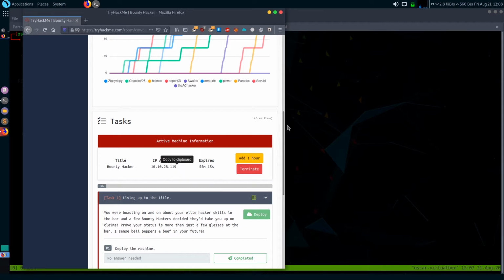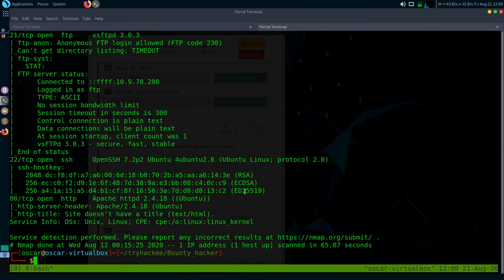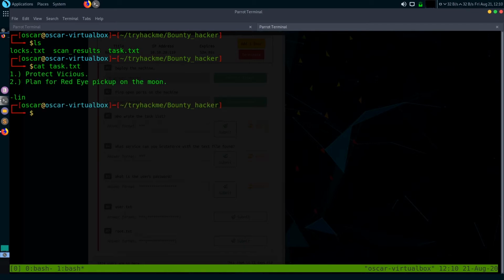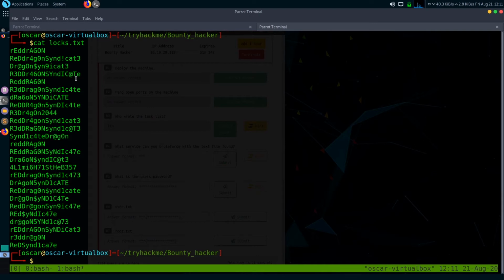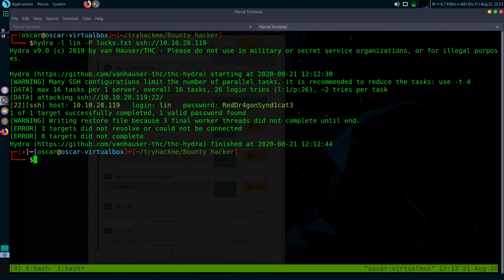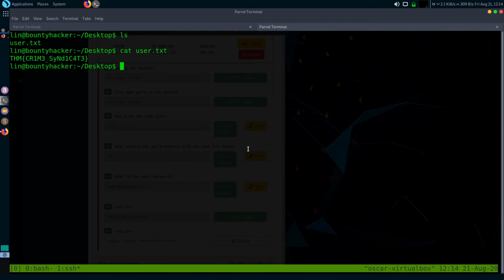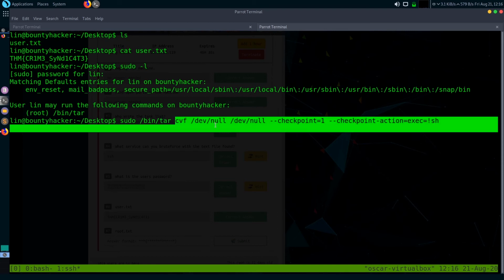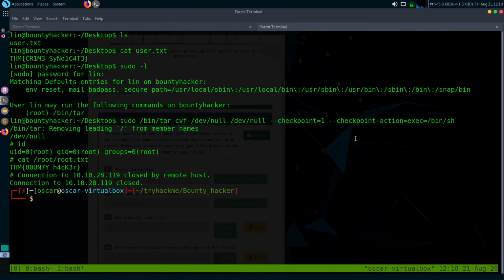TryHackMe Bounty Hunter Walkthrough for Beginners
Blog on Bounty Hacker:-
Peace !!